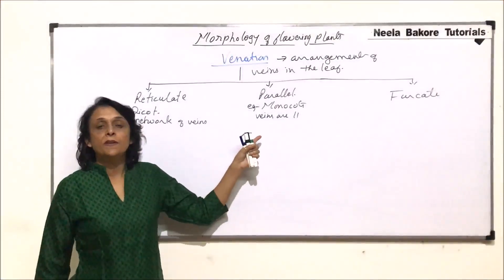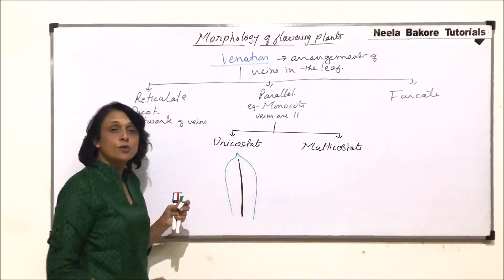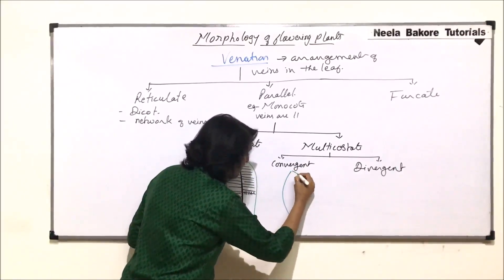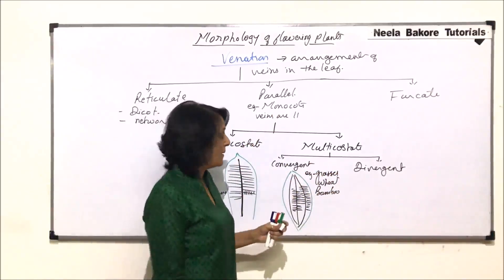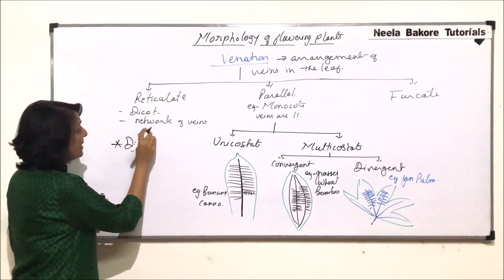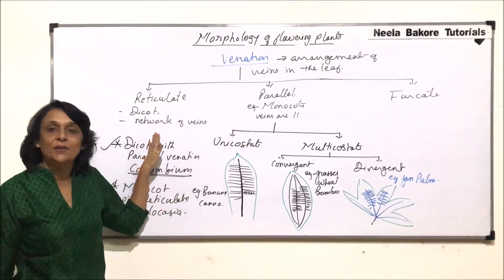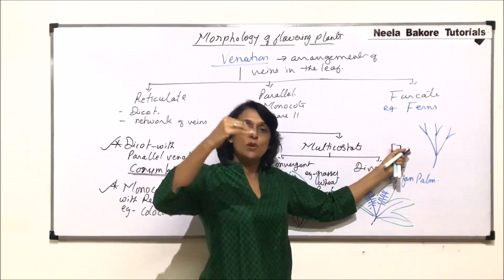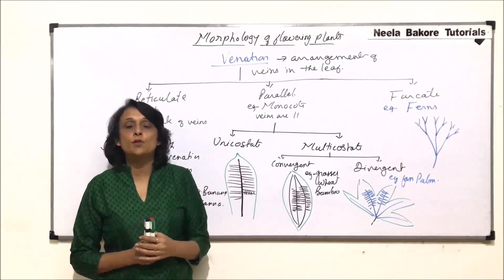Morphology of Flowering Plants | NEET | Venation - Parallel and Furcate | Neela Bakore Tutorials